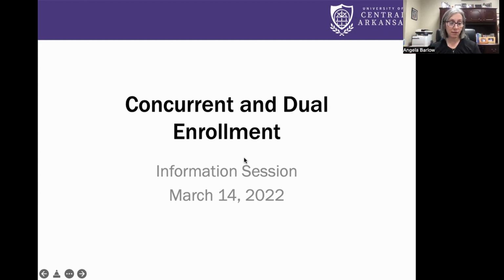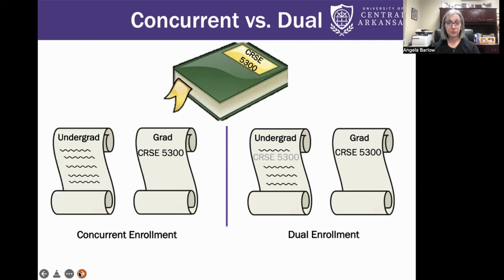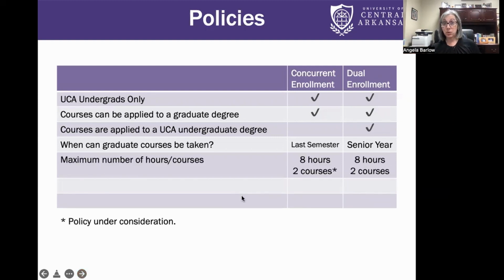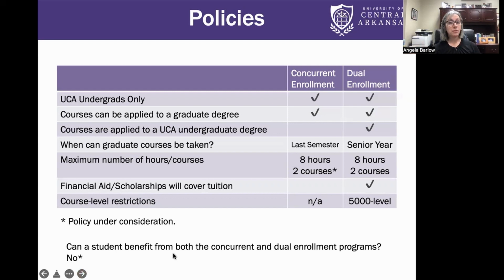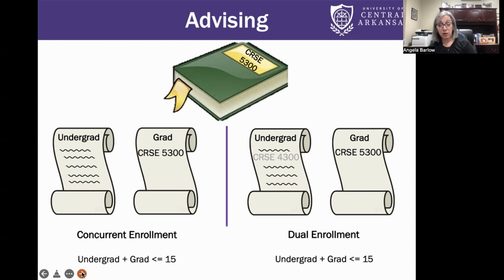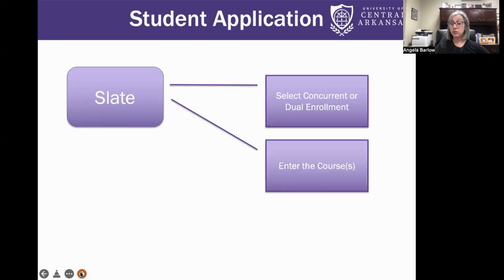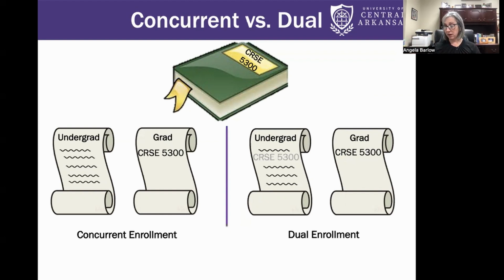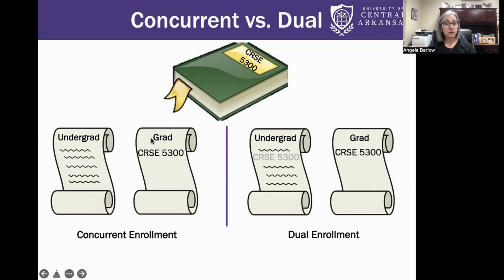Concurrent and Dual Enrollment Info Session